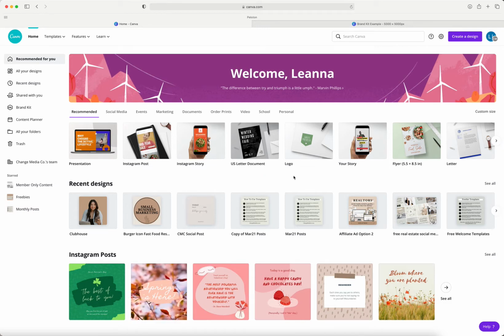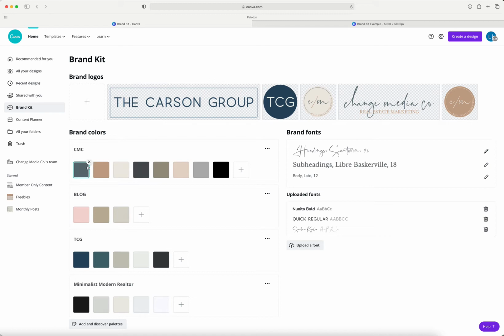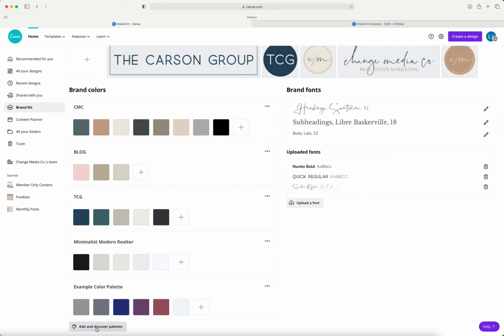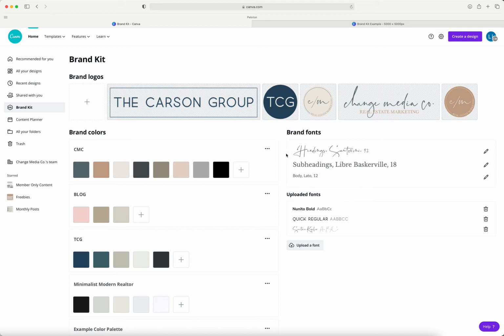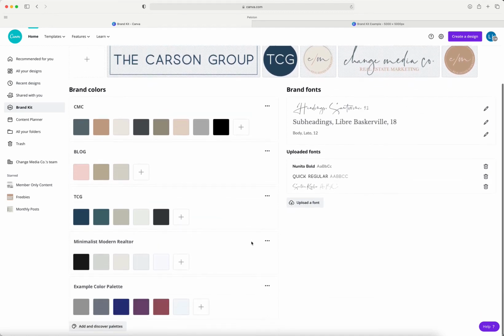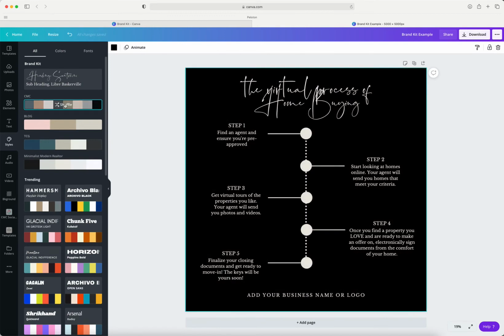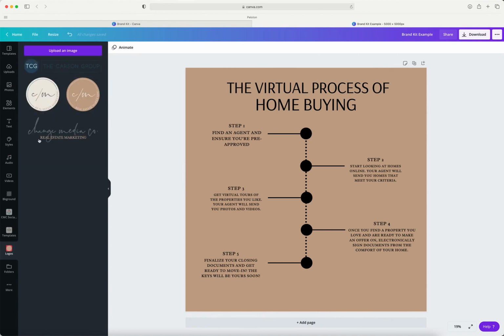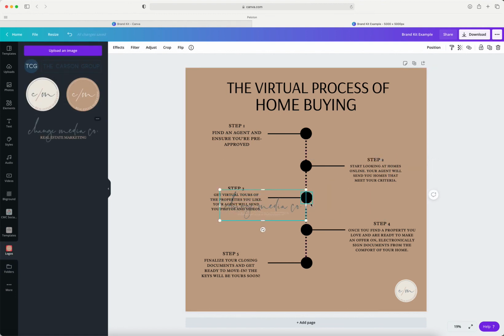Canva 101 | Lesson 2: Creating the Brand Kit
In this lesson, we will walk through the benefits of creating a brand kit, how you can create yours, and easily update on of your designs to include your visual branding.

Get instant access to the #1 Real Estate Marketing Membership for social media content, marketing guides, and more. If you are are looking for real estate marketing strategies that actually work, join Change Media Co. We also offer full-service social media strategy + management.

Here's what our clients are saying:
"Not only is she professional - but she’s extremely knowledgeable about marketing and content creation. Her posts are always industry specific targeting just the right audience. I especially like how she’s able to break things down for her clients and deliver measurable results! I’d choose her time and time again." - Shannon B

Become a member at ChangeMediaCo.com today!

People who like this video are typically searching the following: canva tips 2021, canva editing tips, canva tips and tricks, best canva tips, canva tips for beginners, canva free tips, canva hacks and tips, tips on using canva.